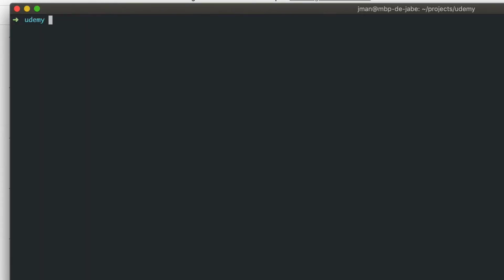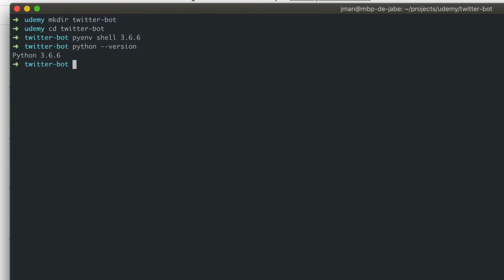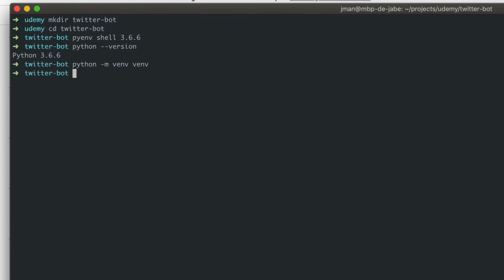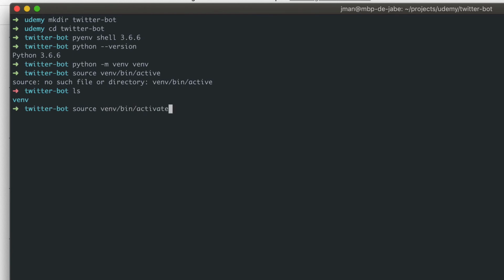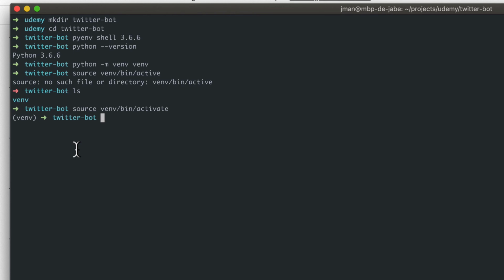2.3 Setting Up Your Virtual Environment